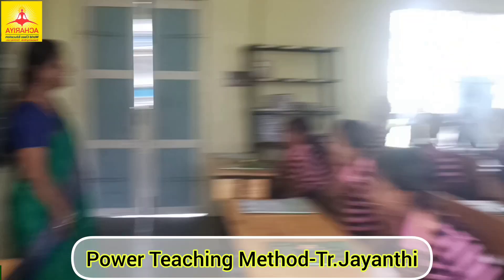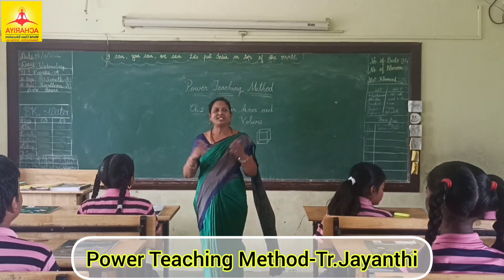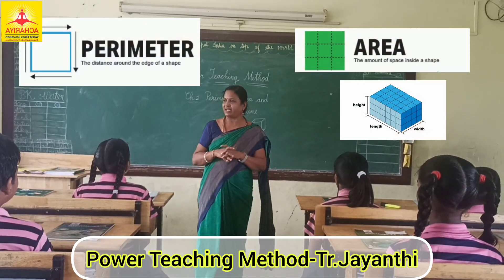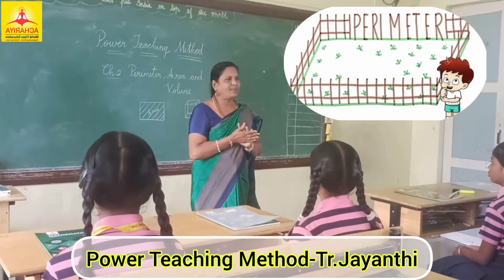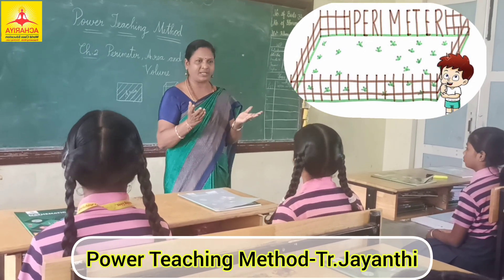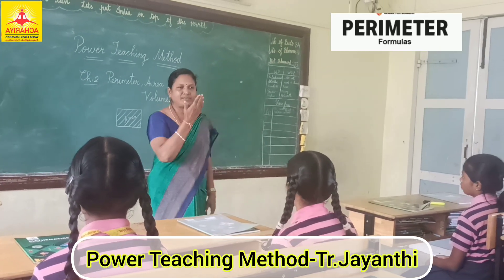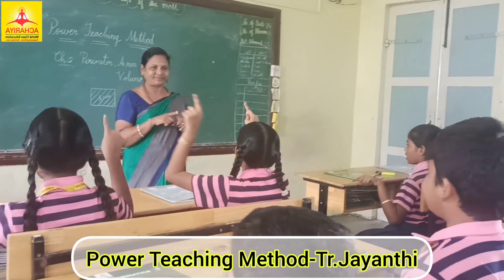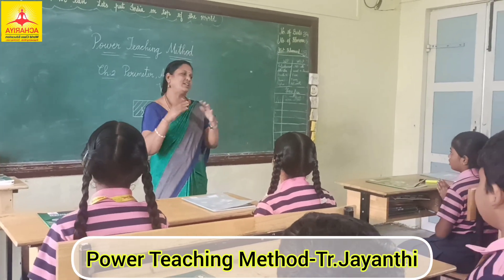Chapter 2: Perimeter Area and Volume power teaching method.